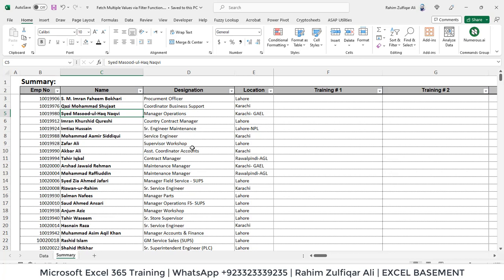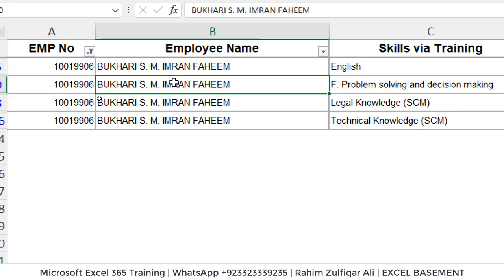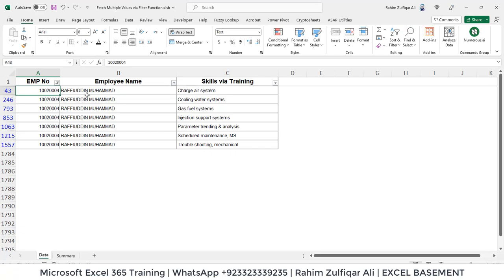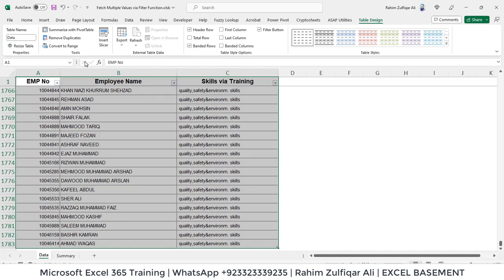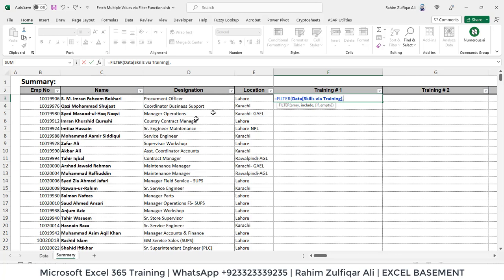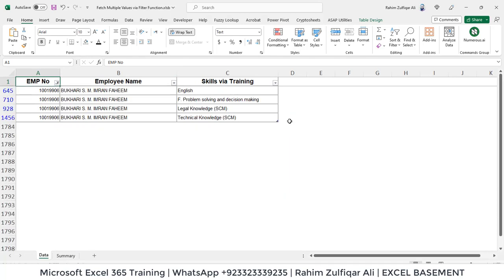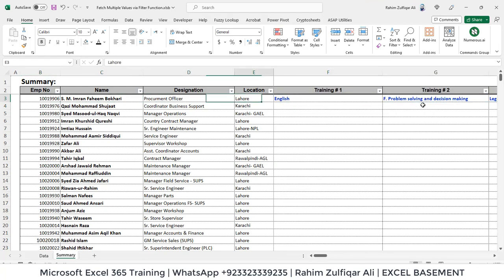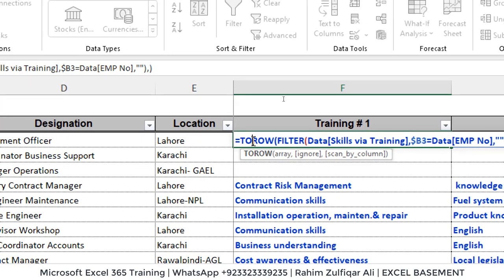Return Multiple Values / Outputs via FILTER Function in Microsoft Excel 365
=TOROW(FILTER(Data[Skills via Training],$B3=Data[EMP No],""),)

- Limitations in VLOOKUP, INDEX+MATCH OR XLOOKUP to create Helper Columns and Making it Complex.

- FILTER Function | Dynamic Array Excel 365

HR Real-Time Example Explained in Video + Beneficial for all Professionals as it is common data issue! HAPPY LEARNING